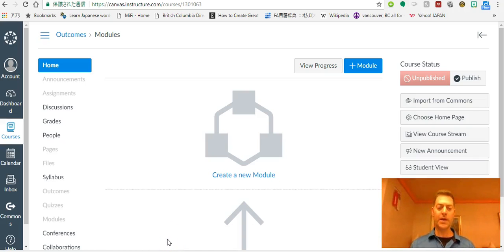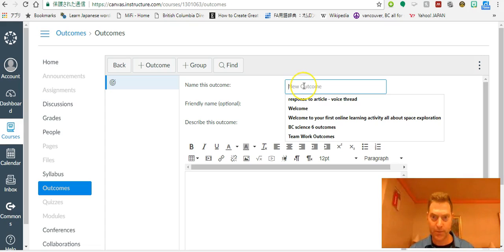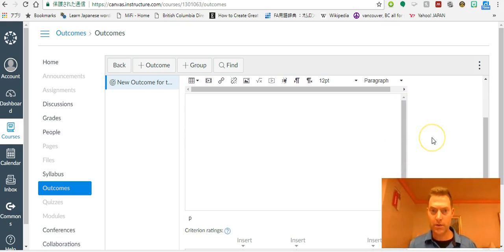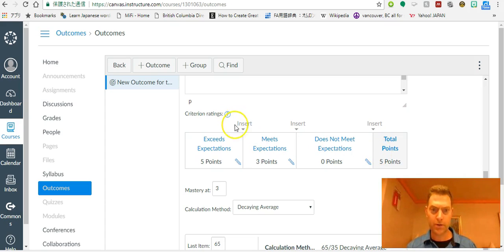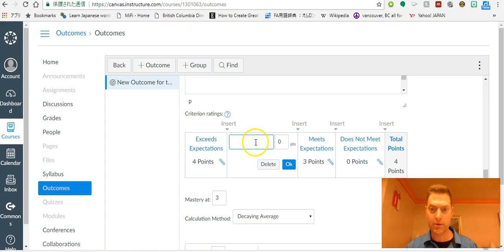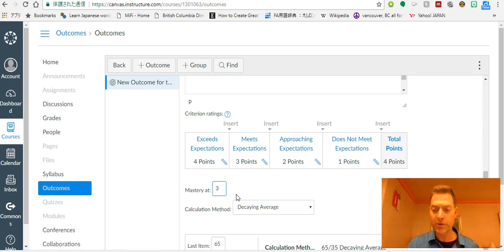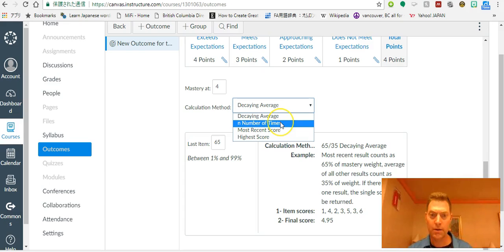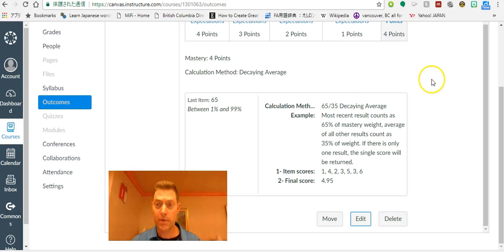01 How do i create an outcome for course